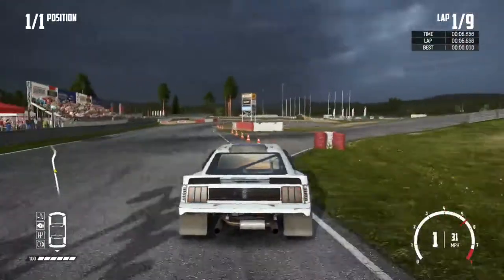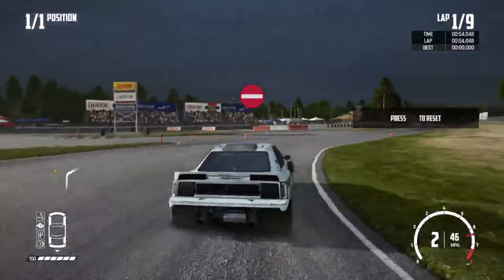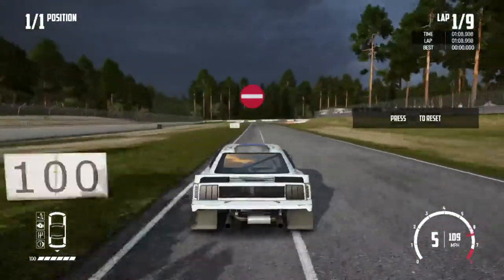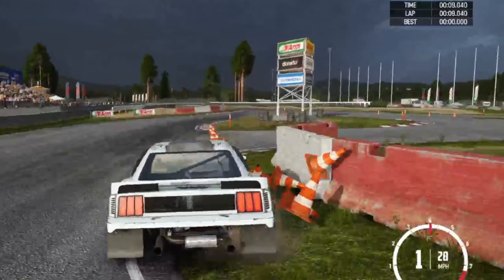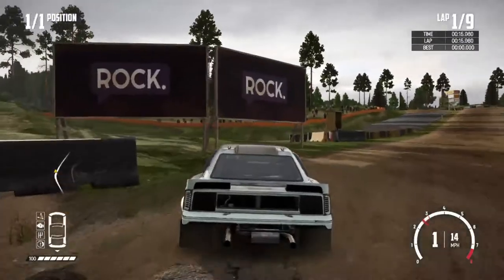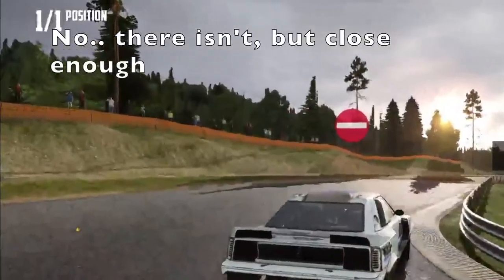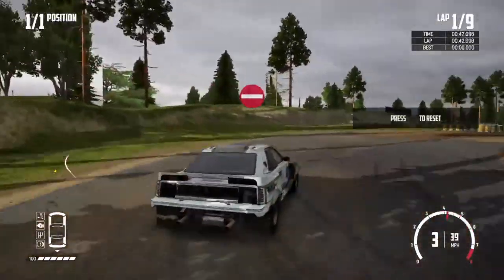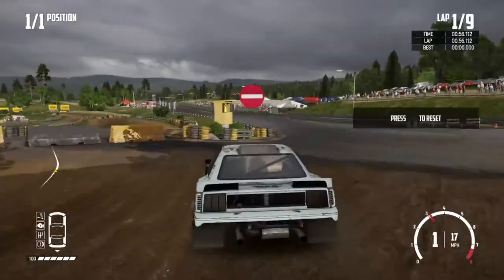The Unlisted Tracks of Espedalen and Pinehill Raceway - Wreckfest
Espedalen and Pinehill Raceway both have track layouts that aren't listed as part of the track itself. And I don't know why that is. Maybe the Wreckfest devs have explained why it's likes this, and maybe I didn't look hard enough to find that said explanation.